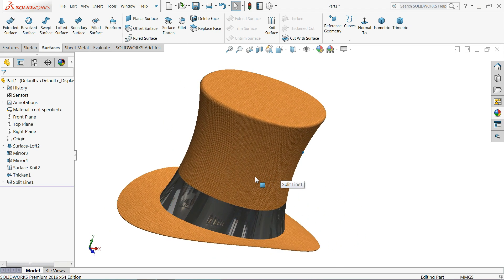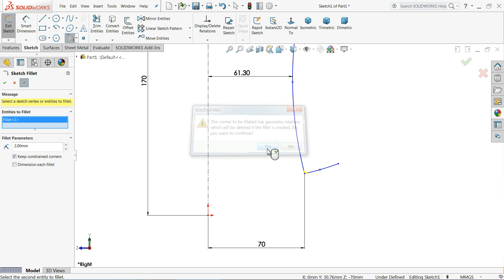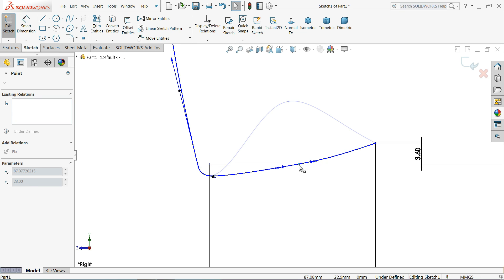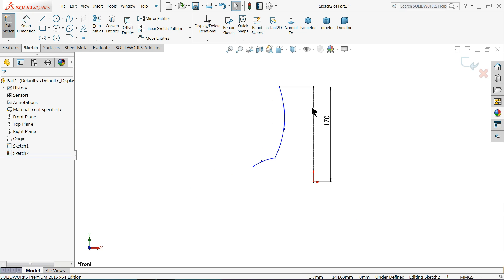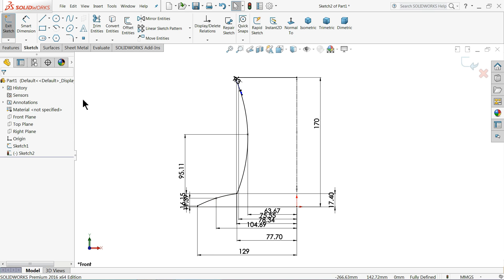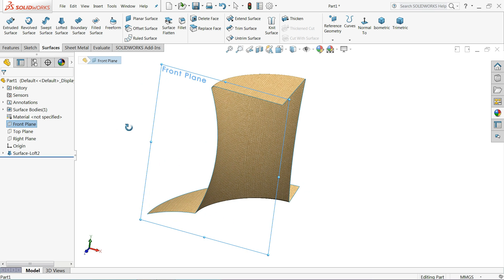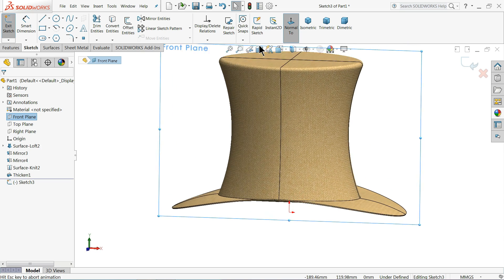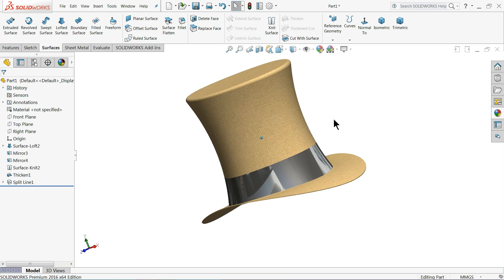Solidworks surface tutorial | How to make Magician hat in Solidworks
in this tutorial video i will sketch Magician Hat in Solidworks with the help of sketch and Surface tool, & we will learn about surface loft ,Surface Knit & thickness commands.

AMAZON INDIA

3Dconnexion 3DX-700028 SpaceNavigator 3D Mouse

3Dconnexion 3DX-700043 SpaceMouse Wireless

SOLIDWORKS BOOKS
AMAZON INDIA